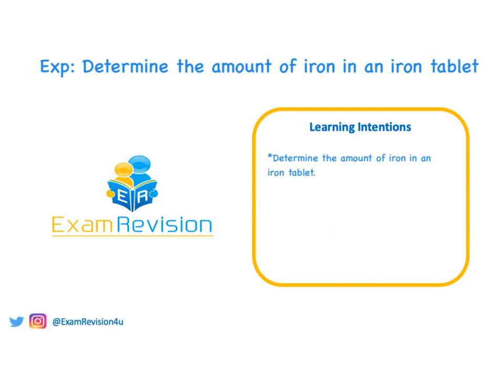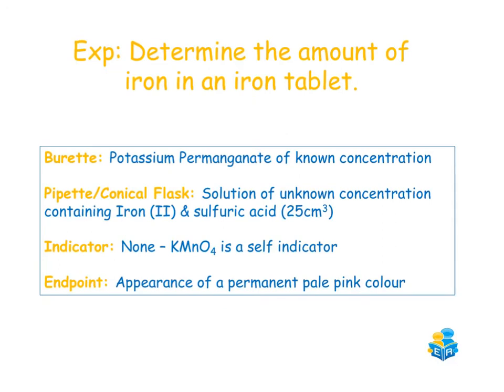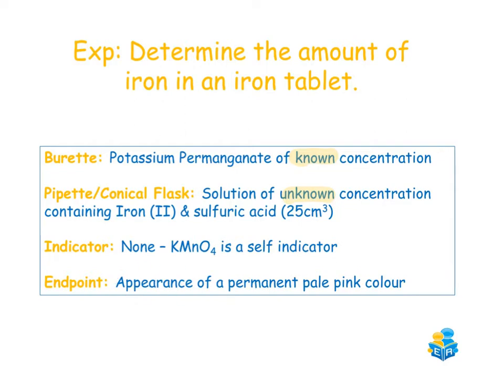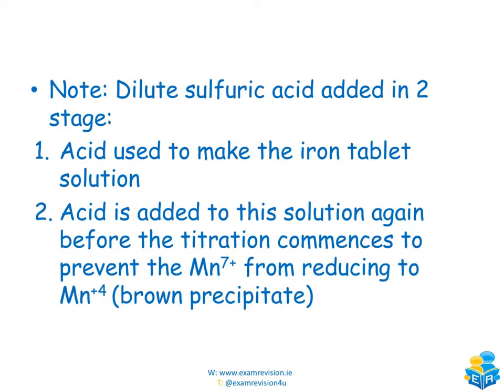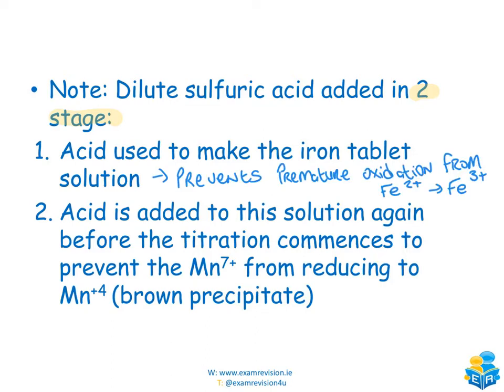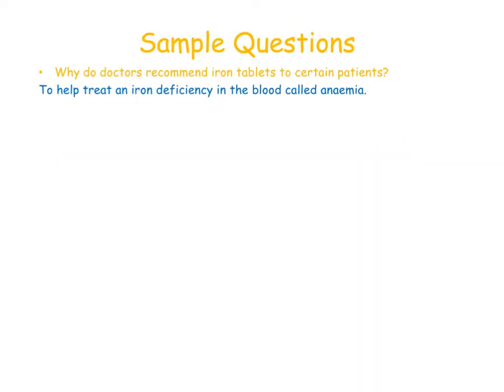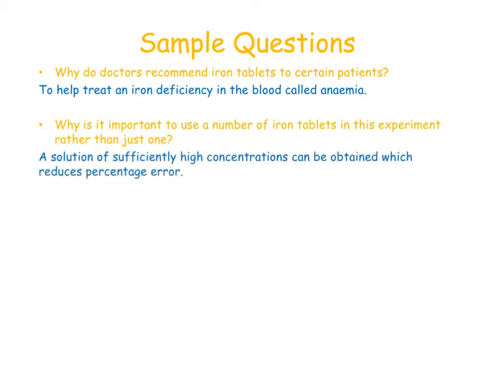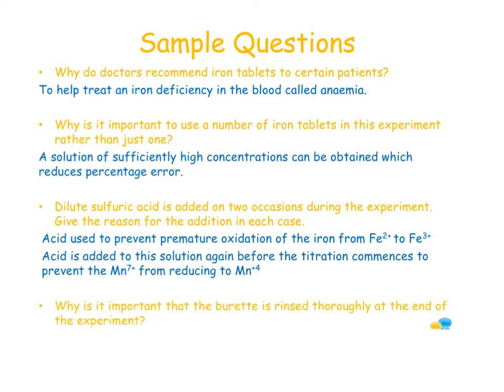3 Exp Amount of iron in an iron tablet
This video explores mandatory experiment 4.6 - Determination of the amount of iron in an iron tablet.

Learn 🤓 Challenge❓Success🏆